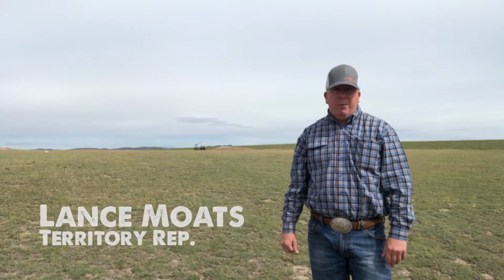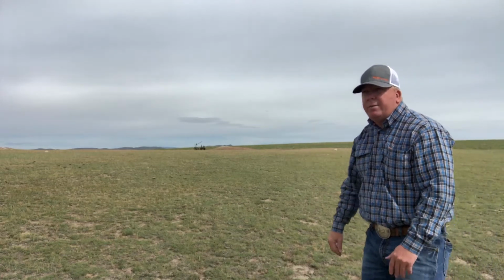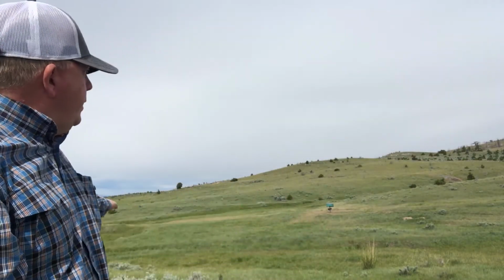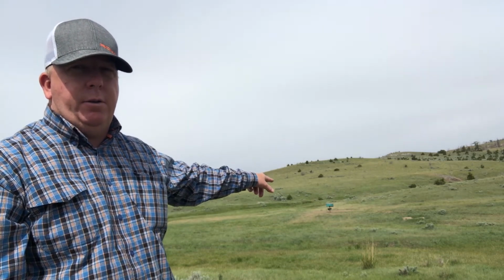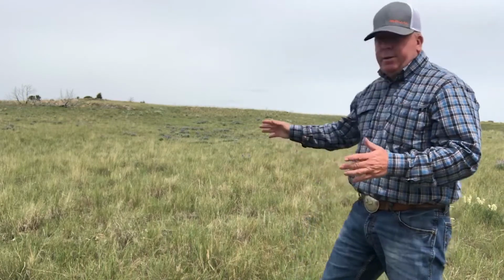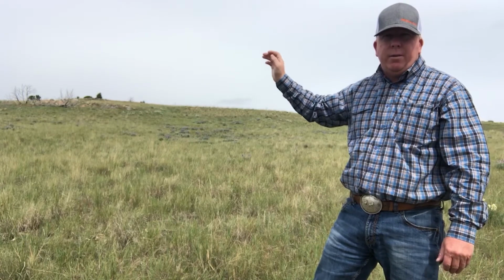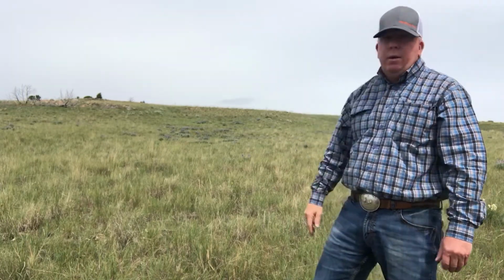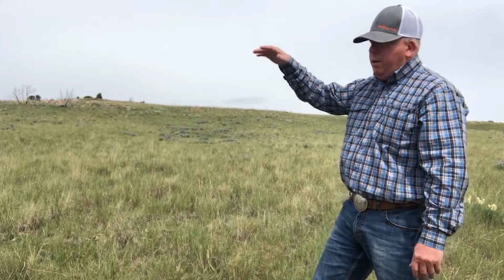How to impact grazing management with Riomax®?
How can you impact grazing management with Riomax® cattle mineral? Lance, one of the Riomax® territory reps, explains in three parts how to impact your grazing management and use Riomax® as a ranch management tool.

If you have any questions, give us a call at or visit our We'd love to help you improve grazing management on your ranch.